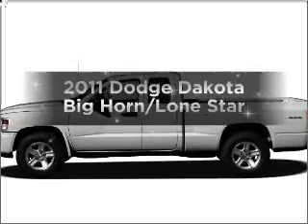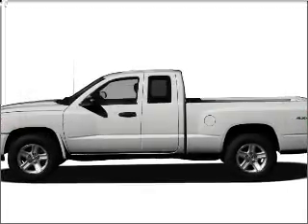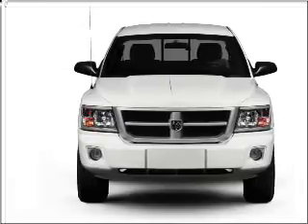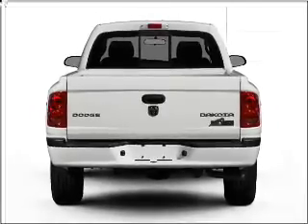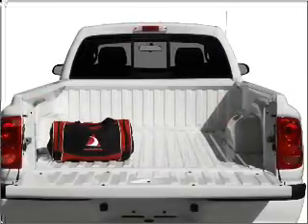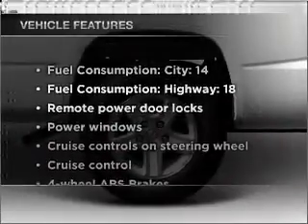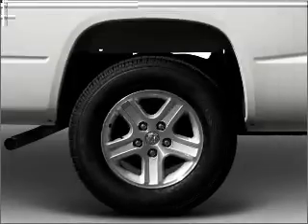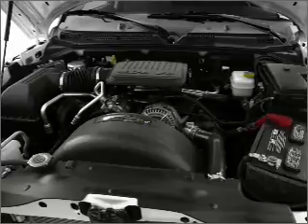2011 Dodge Dakota - Libertyville IL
Year: 2011
Make: Dodge
Model: Dakota
Trim: Big Horn/Lone Star
Engine: 3.7 liter 6 cylinder 12 valve
Transmission: Automatic
Color: Flame Red Clearcoat
Mileage: 12
Address:
Rt 176